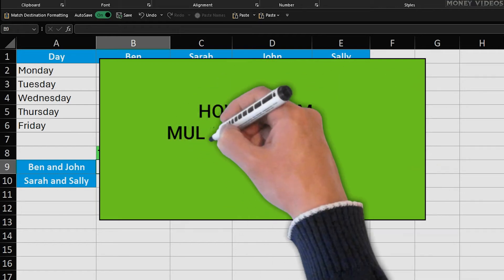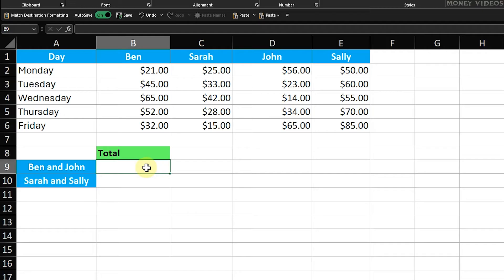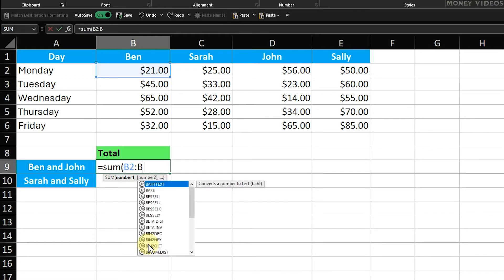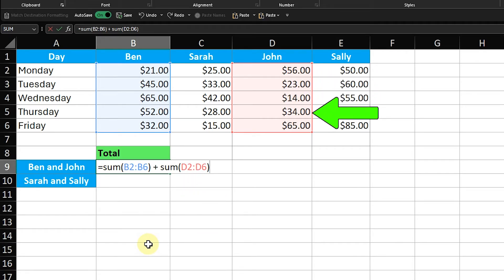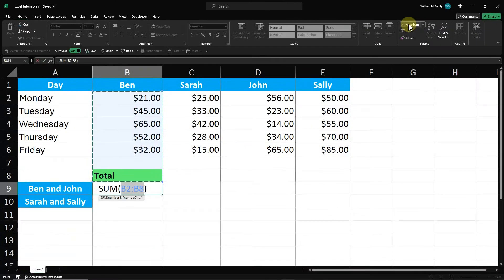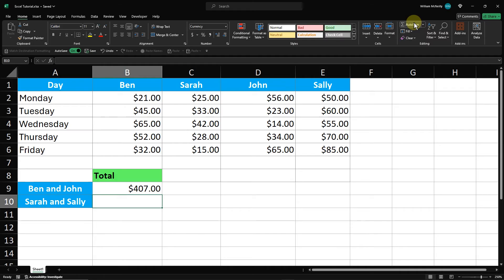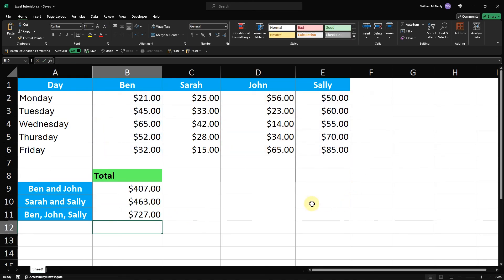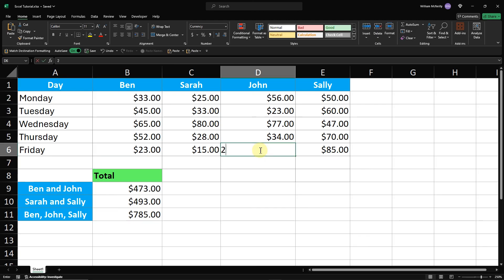How to Sum Multiple Columns in Excel | AutoSum & Excel Sum Formula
How to sum multiple columns in Excel. In this tutorial, I show you how to use the Excel sum formula to add multiple columns efficiently. You'll learn how to manually enter the formula and also how to auto sum multiple columns in Excel for quick results.

00:00 How to sum multiple columns in Excel
01:22 How to sum multiple columns in Excel with Autosum